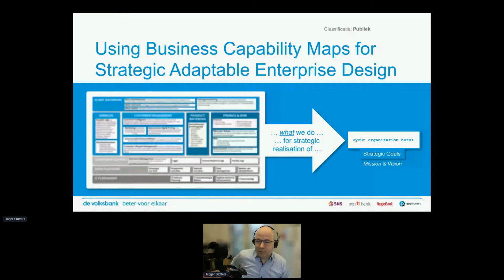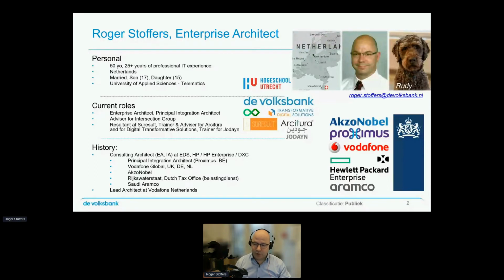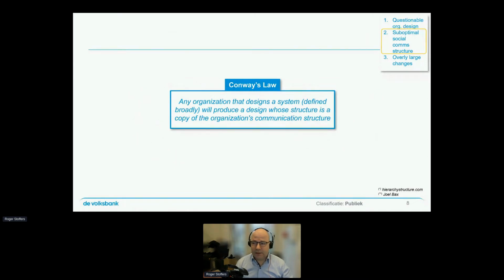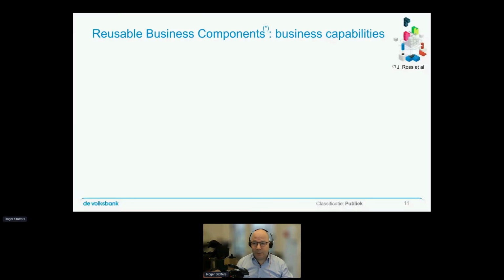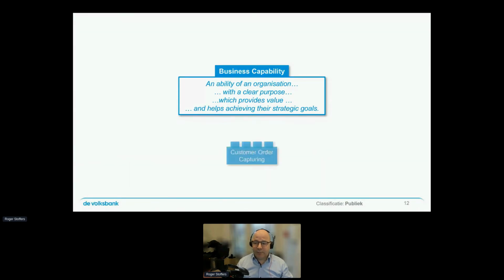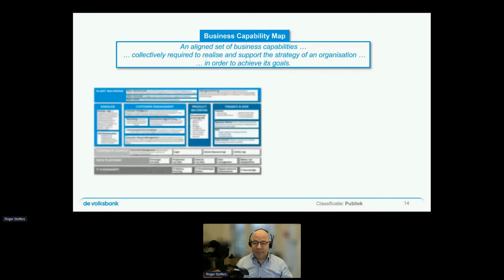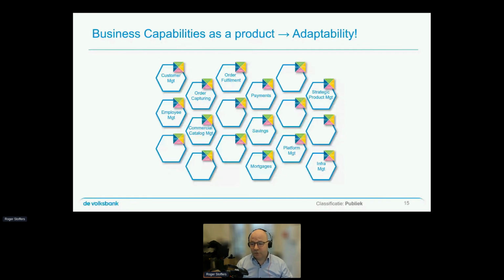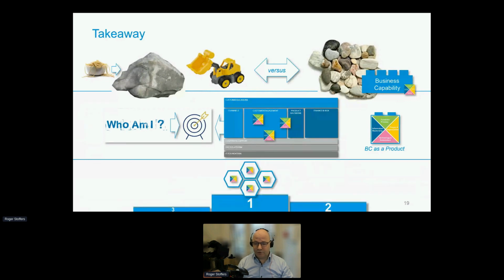Using Business Capability Maps for Sustainably Adaptable Enterprise Design